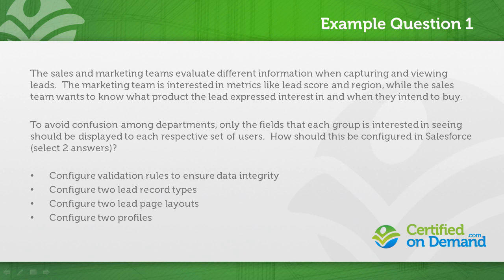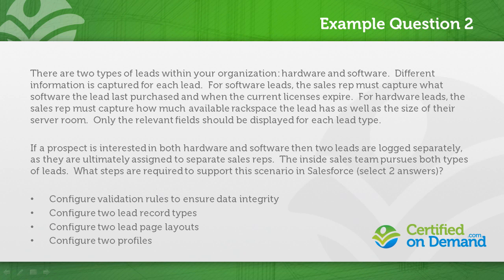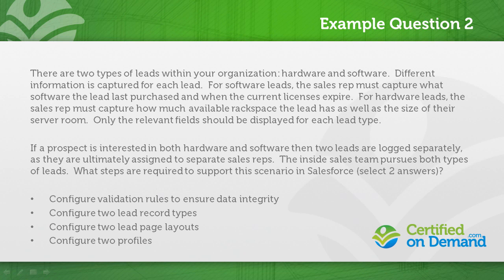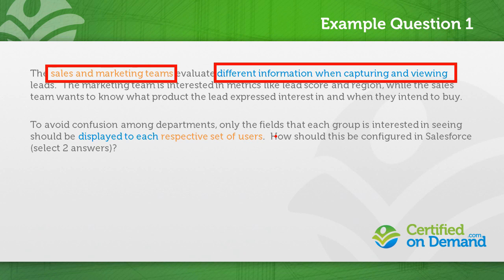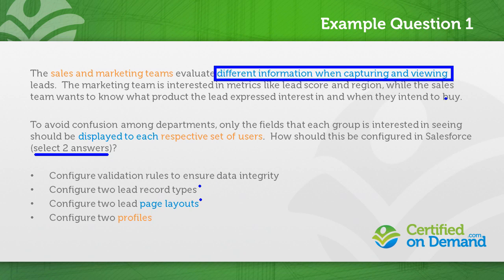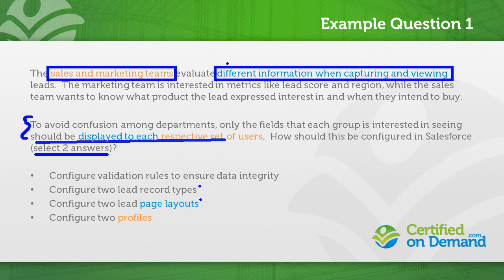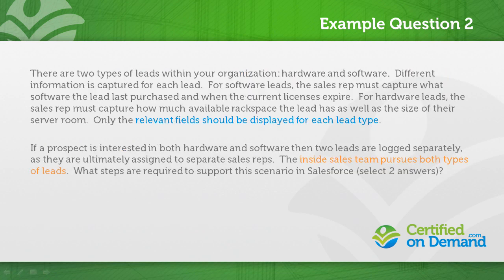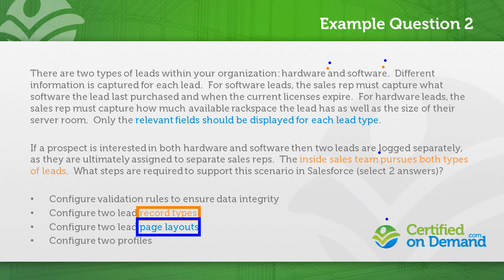How to Read Salesforce.com Exam Questions (Record Types Example)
In this video, I discuss how to successfully answer Salesforce certification exam questions, using two practice questions that focus on record types.

Full certification courses are available at CertifiedOnDemand.com.